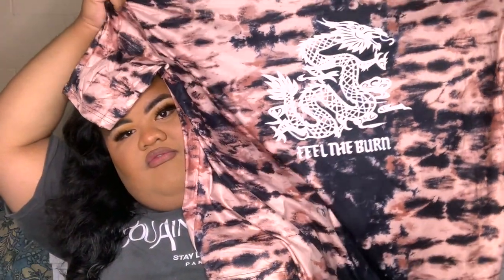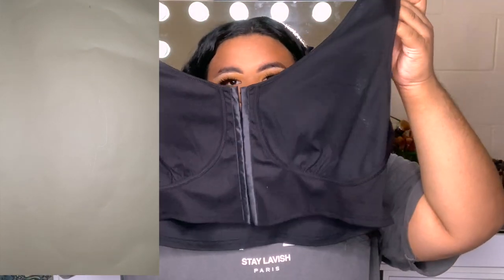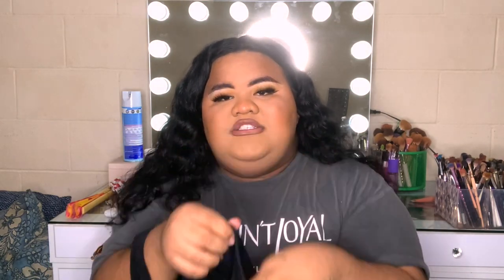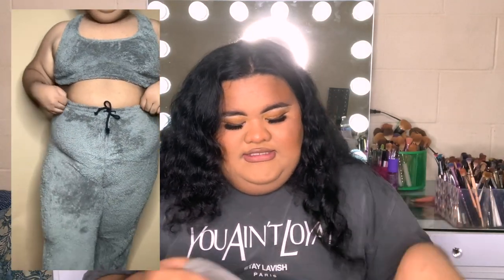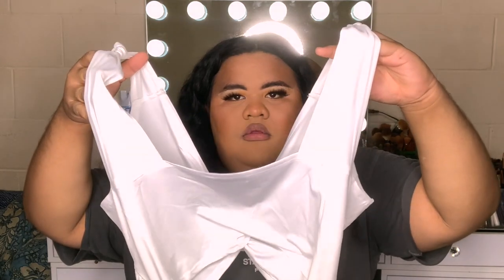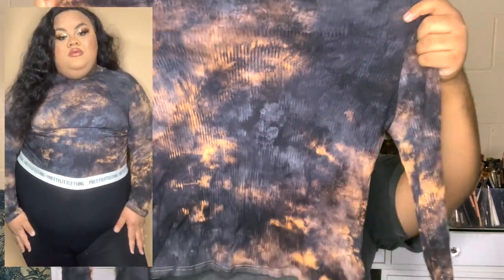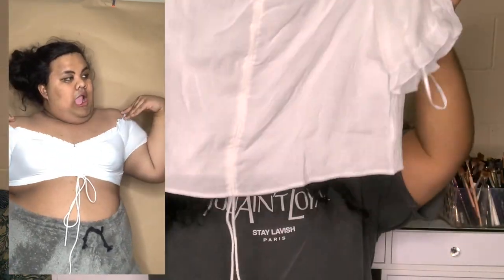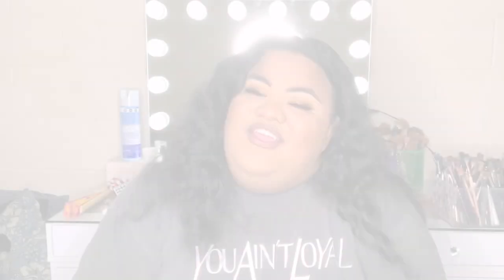I SPENT $300 ON SHEIN... PLUS SIZE TRY ON HAUL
Today I have a huge haul from shein! This video is not sponsored but all the shein clothes were plus size! Shein is known for their affordable prices and I wanted to really see what shein clothing is all about!